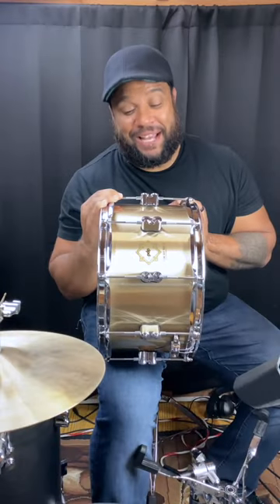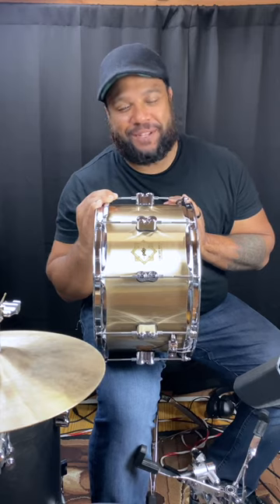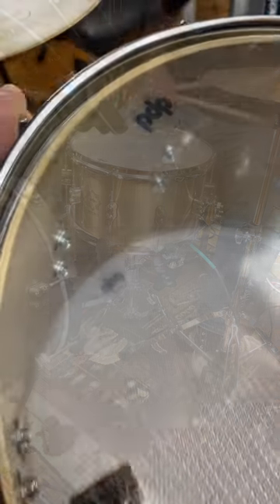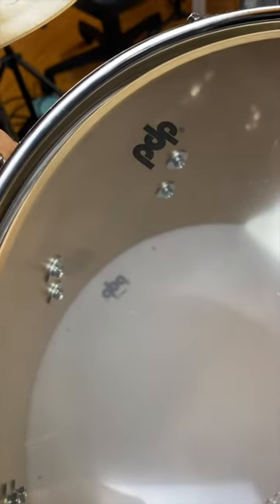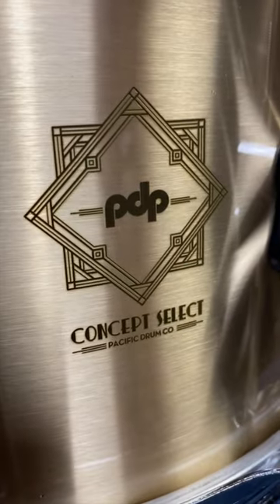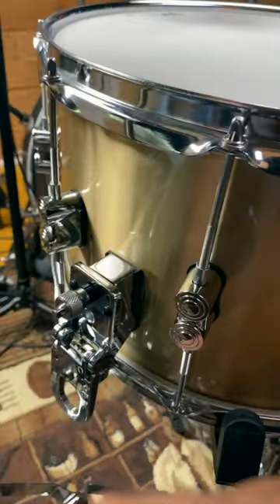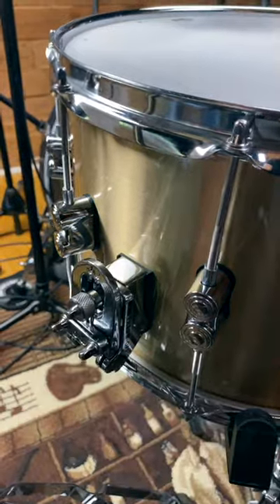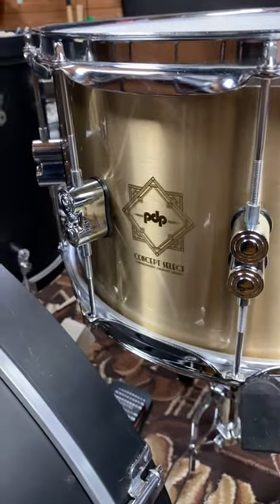Ben Satterlee and the PDP 8x14 Concept Select Bell Bronze Snare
Ben Satterlee shows you what the Concept Select 3mm Bell Bronze snare drum can do. A new addition to our line of marquee Concept Select snare drums! The 8x14 Concept Select Bell Bronze snare offers world-class tones and is visually provocative. From a curated metal shell selection to the unique laser-engraved Art Deco insignias emblazoned on each drum, these beauties are worth checking out… and showing off.

PDSN0814CSBB